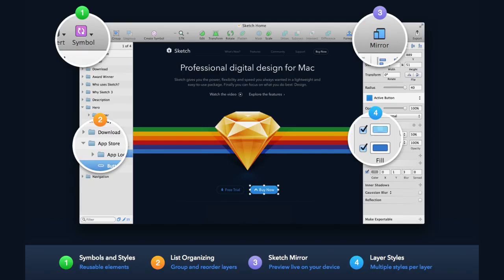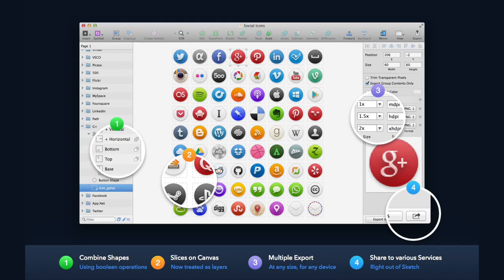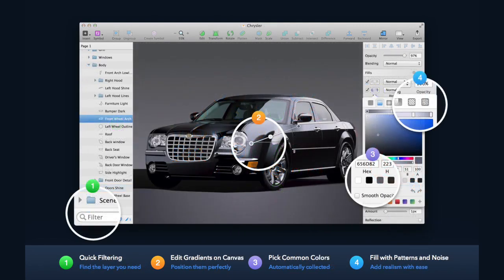What is Sketch